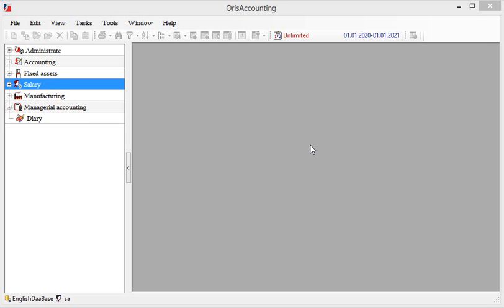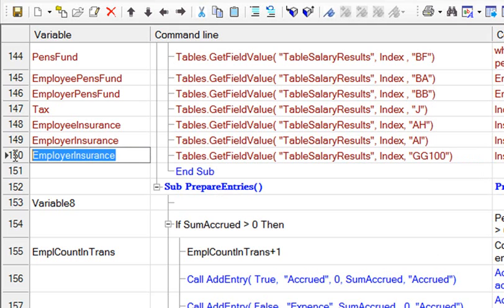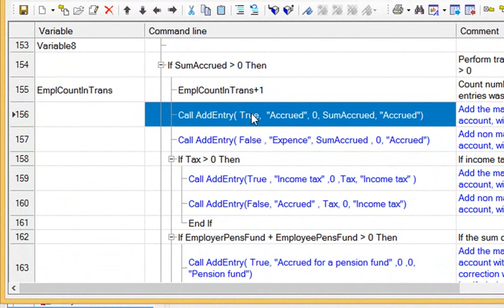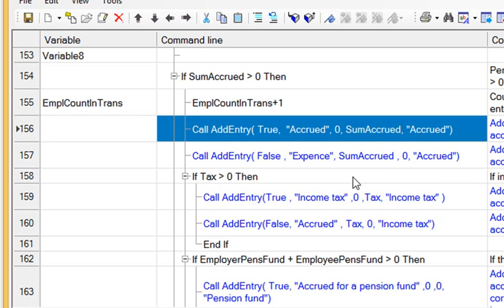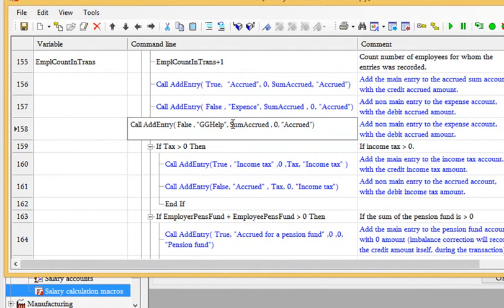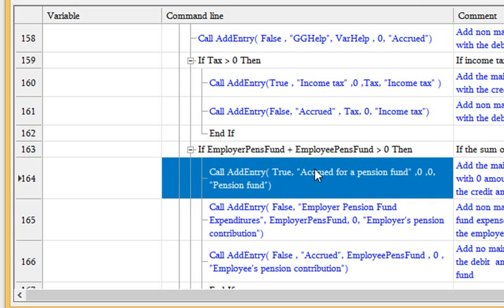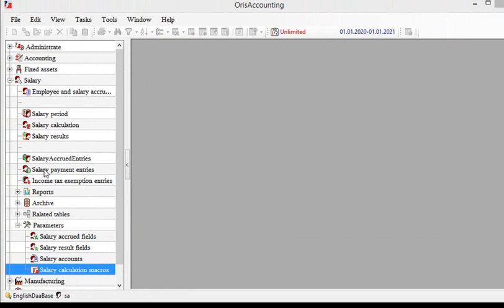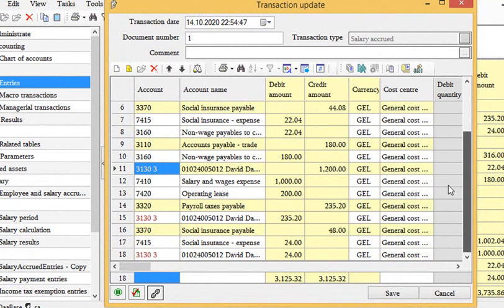Oris Accounting 7 - Changes in the macro of accrual entries (5.4.6.8)